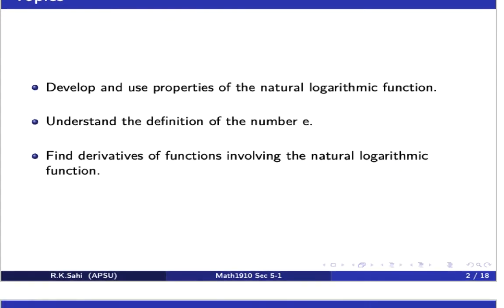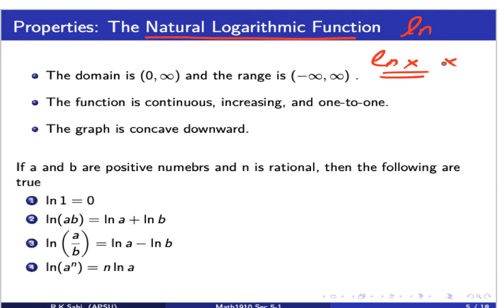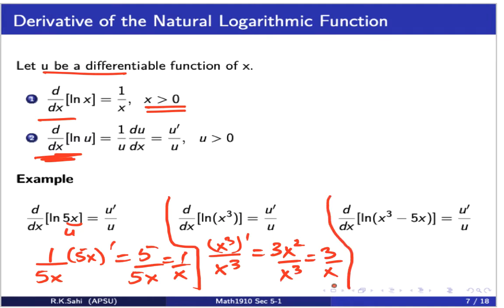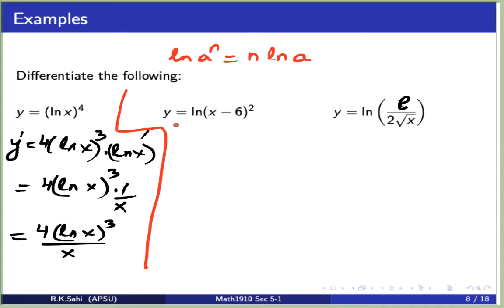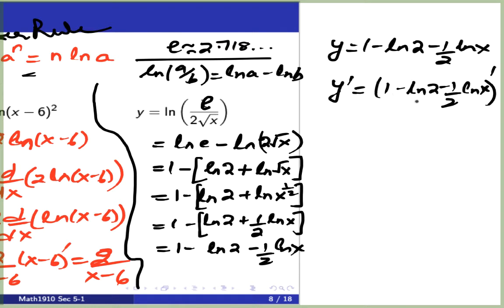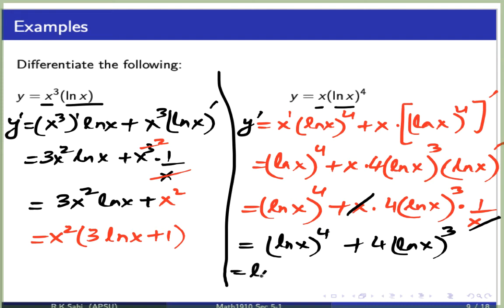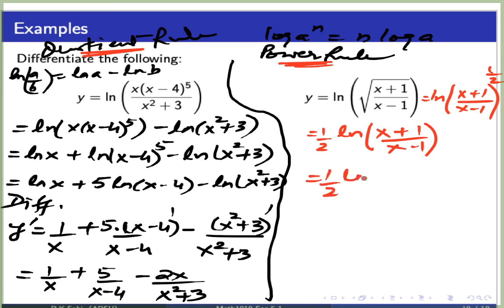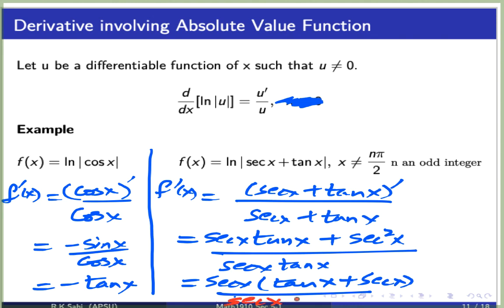Math1910 Sec5 1 Part1 Differentiation Natural Log